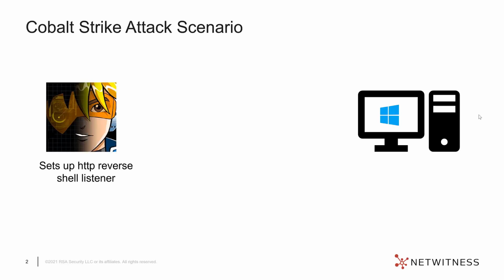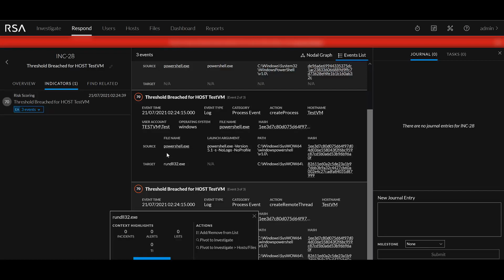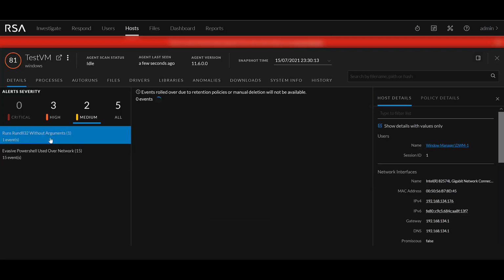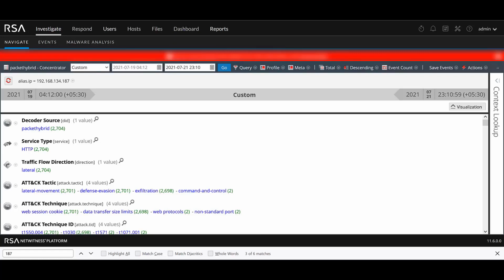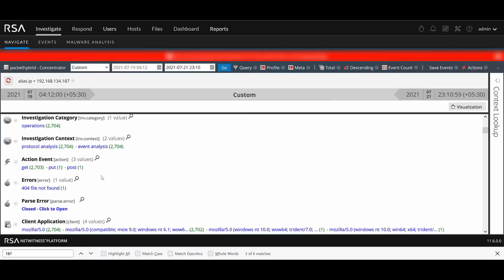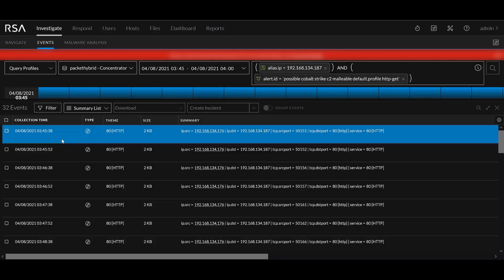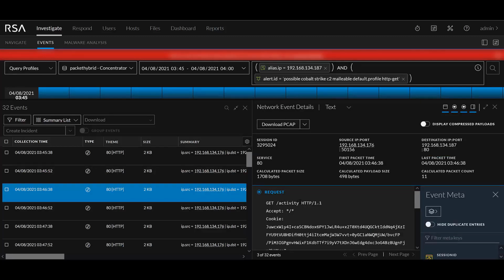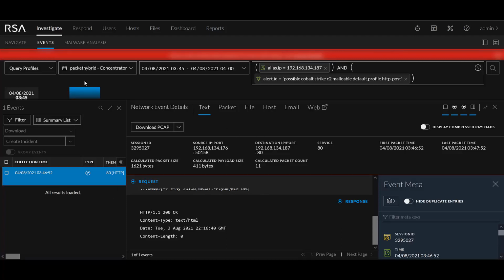Hunting and Detecting Cobalt Strike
Cobalt Strike is a threat emulation tool used by red teams and advanced persistent threat actors for gaining and maintaining a foothold on networks. Cobalt Strike is now widely being used by threat actors regardless of their capabilities, skill sets, the sophistication of their attacks or the objectives of their campaigns. To mention just a few examples, it has been leveraged in the recent advanced and state-sponsored SolarWinds supply chain attacks, as well as in the frequent and offensive campaigns conducted by different cybercriminals groups such as Wizard Spider and the Egregor group ultimately delivering ransomware payloads.

At times, it has been observed to be one the most leveraged pen testing tools by attackers, alongside Mimikatz and PowerShell Empire. In 2020, 66% of all ransomware attacks involved Cobalt Strike payloads.

This video covers the detection of Cobalt Strike’s Powershell script payload and default HTTPbeacon.